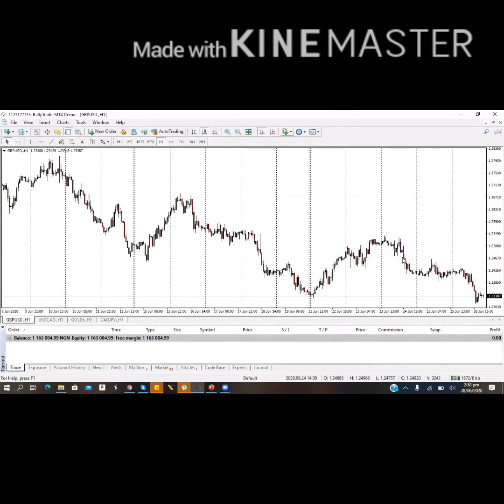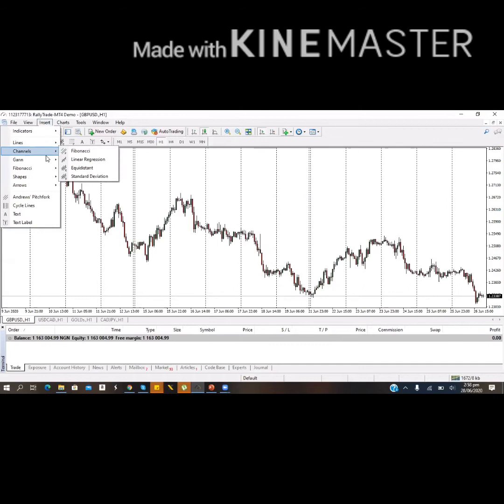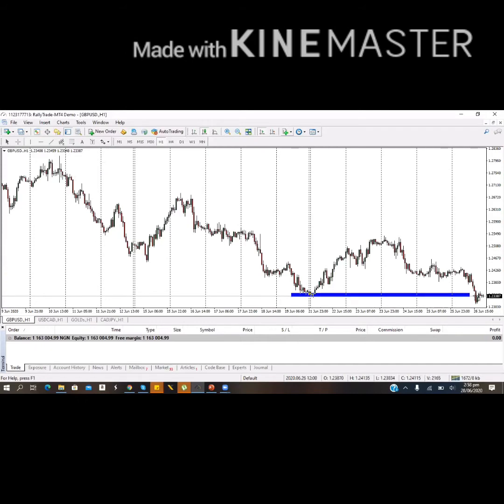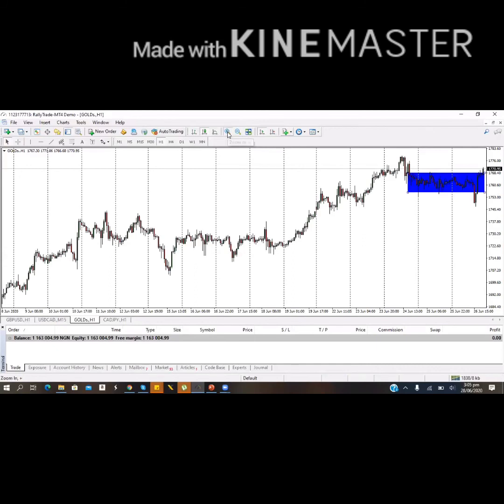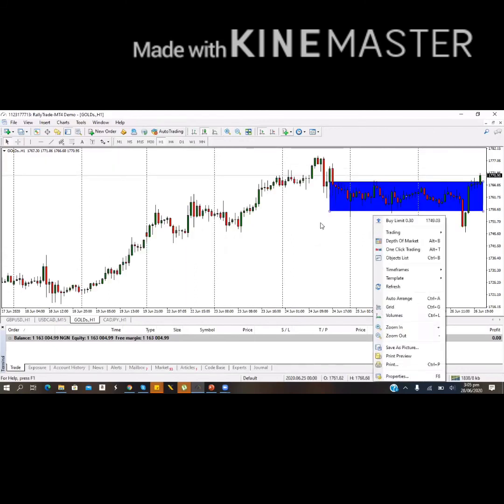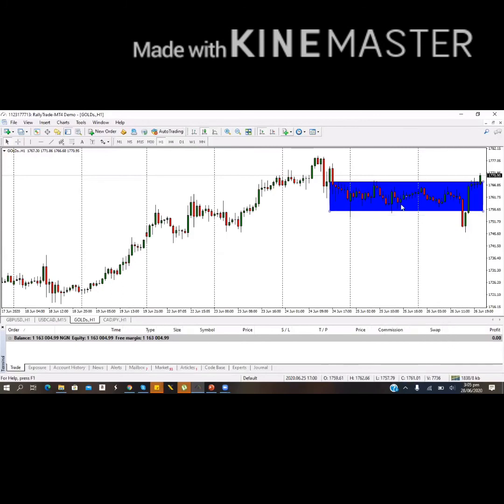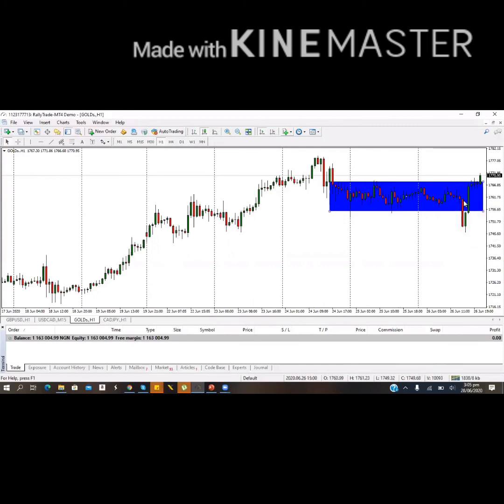Great opportunities in the forex market | Weekly review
In this video, we will looking at some great trading opportunities in the coming weeks.
We will also be running through some patterns earlier discussed to help you understand better.
Regardless of the time you see this, it is very important to every forex trading to understand some techniques here.
Forex is all about repetition.